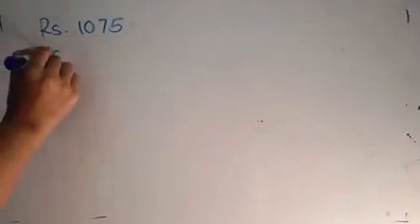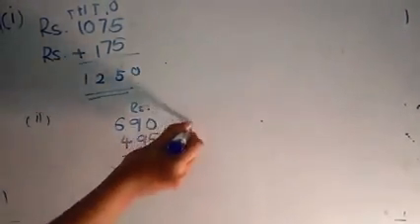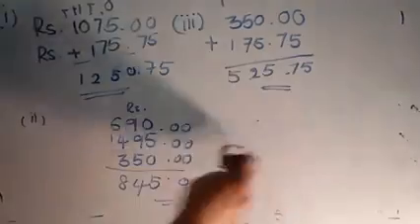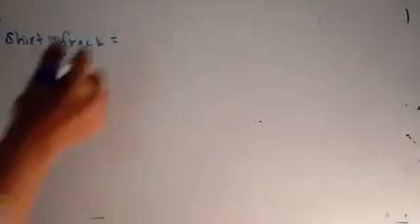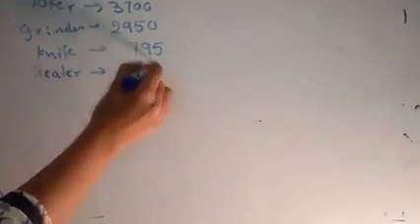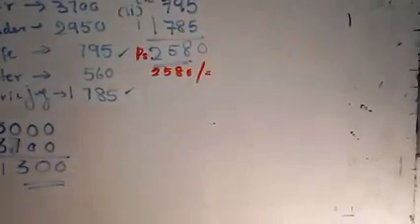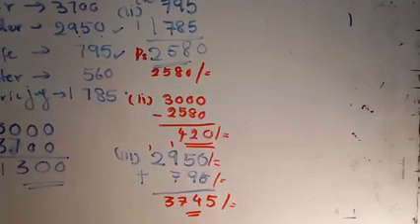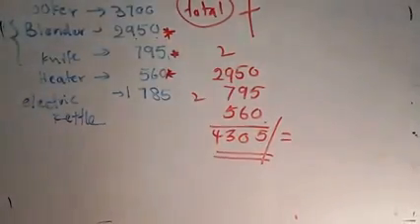Grade 5 | Money part 2 | Unit 11